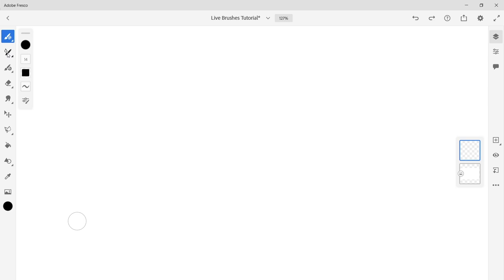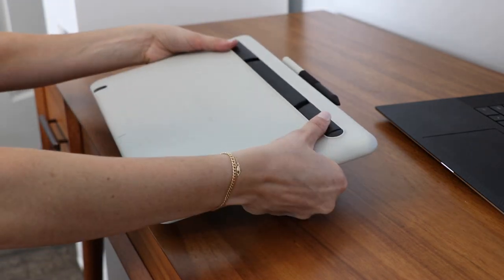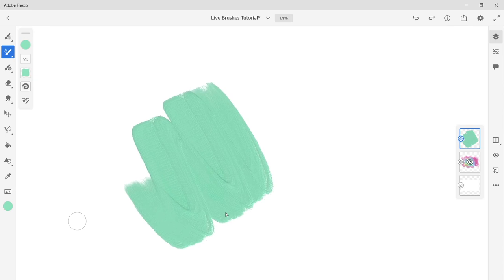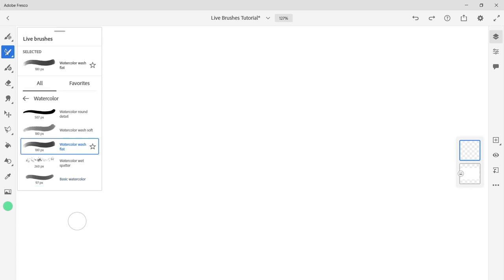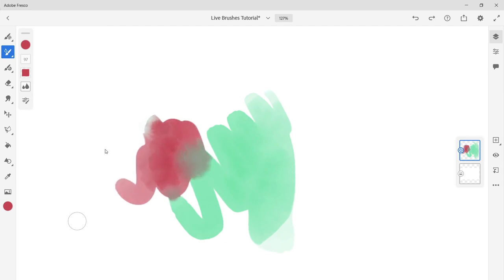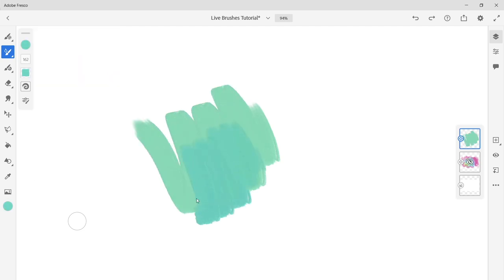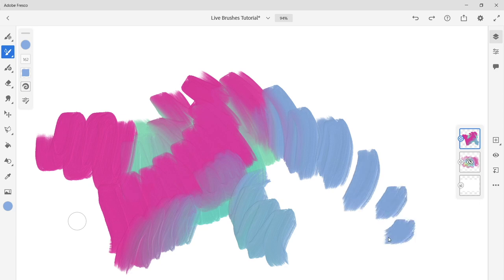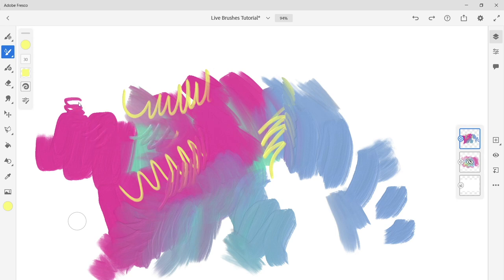Adobe Fresco Live Brush Tutorial with Artist Laura Price | Adobe Creative Cloud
Artist Laura Price shows off how the watercolor and oil live brushes work in Adobe Fresco while using the power of Wacom and NvidiaCreators.